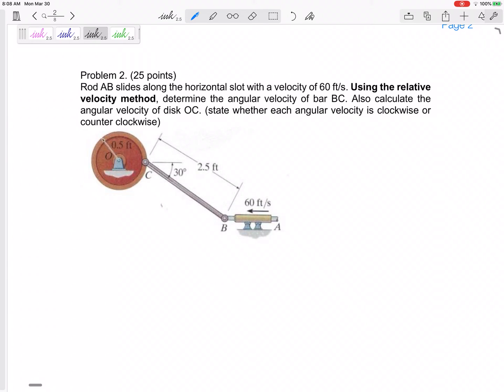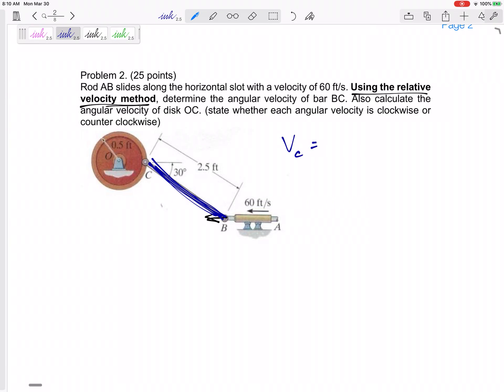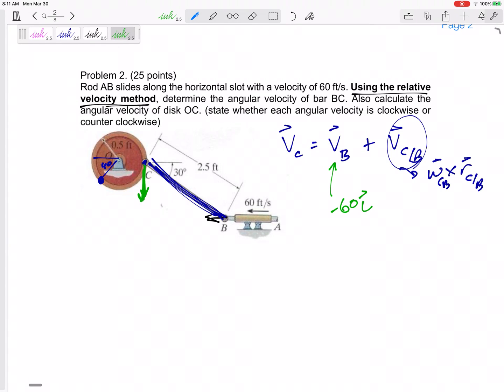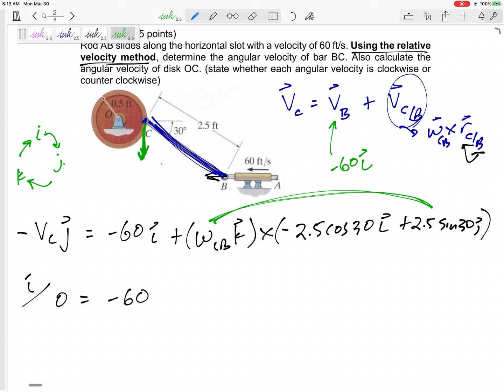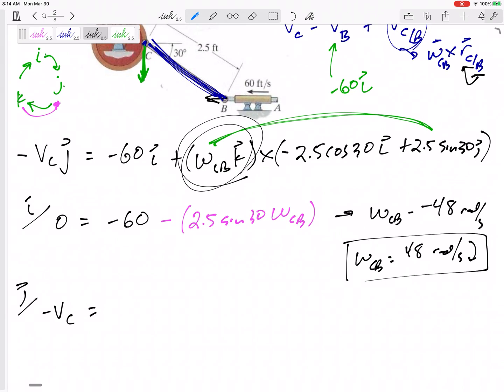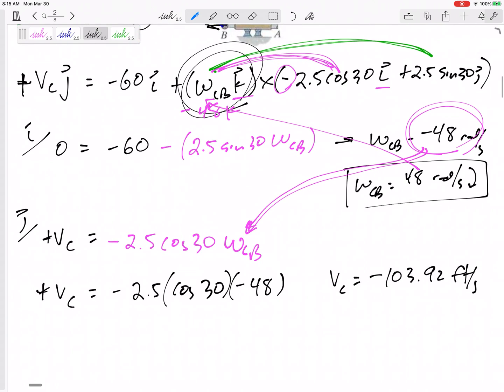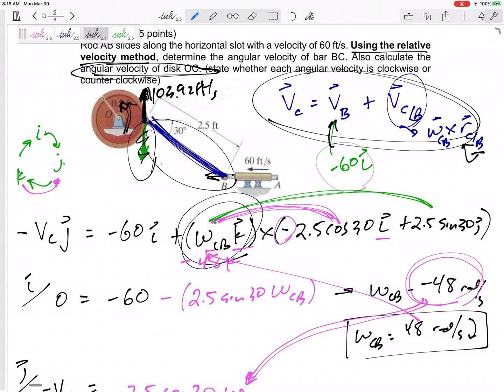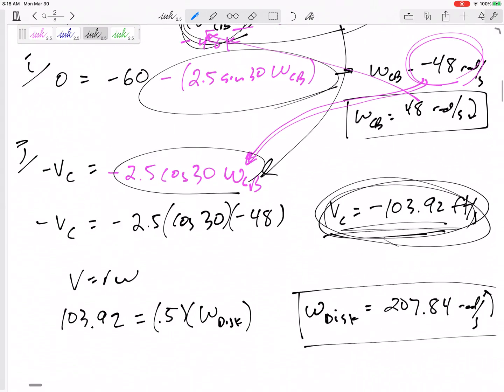Dynamics - Test 3 review problem 2 (relative velocity method)